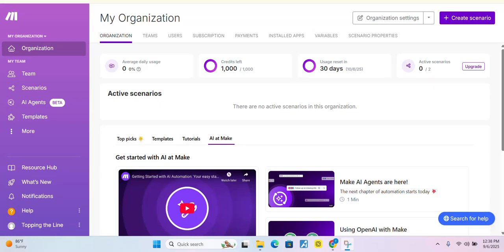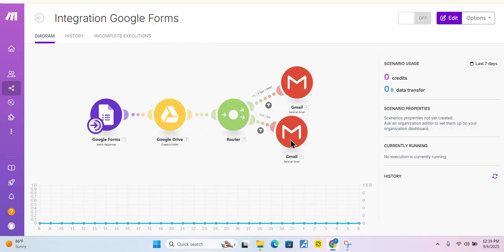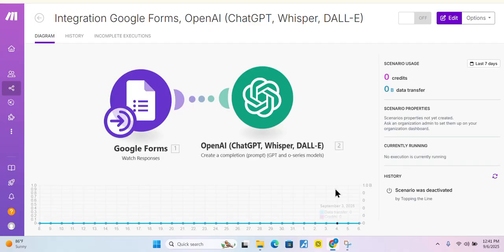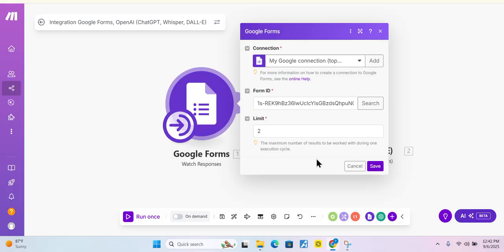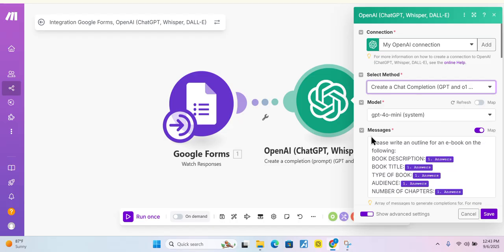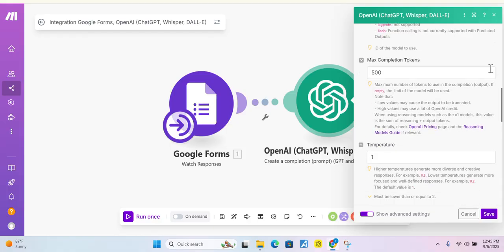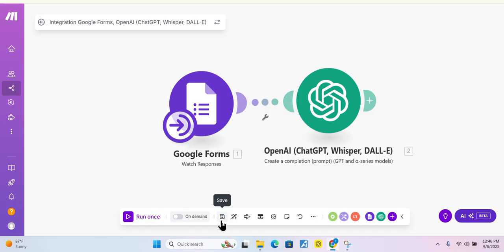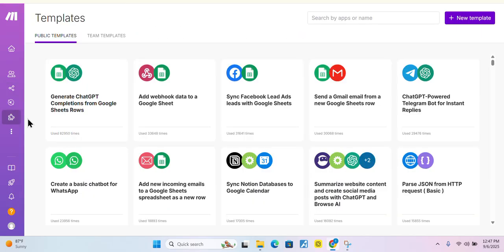From Idea to Automation: Make (Integromat) + AI in 30 Minutes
Make (AI Automation & Workflow) — Build Once, Automate Forever
In this tutorial I show you how to design a clean, reliable automation in Make (formerly Integromat) that connects your AI tools, forms, and content—so your ideas ship while you sleep. We’ll plan the flow, build it step-by-step, add AI, and bulletproof with error handling and logging.

You’ll learn

Map a workflow (triggers, modules, data flow) in minutes

Connect AI (OpenAI/Replicate) the safe way via keys & rate limits

Use Routers, Iterators, Aggregators (the secret to scale)

Add error handlers, retries, and alerts so flows don’t break silently

Schedule, version, and document your Scenario like a pro

Chapters
00:00 Intro & demo
01:12 What Make is + when to use it
03:30 Designing the workflow (Who/What/Win canvas)
06:05 Trigger setup (webhook / schedule)
09:40 Building modules (+ common transform tips)
15:20 AI step (prompt design, variables, tokens)
19:55 Routers, Iterators, Aggregators explained
24:30 Error handling, timeouts, and retries
28:10 Data Store & logging pattern
31:00 Testing, versioning, and rollback
34:20 Scheduling & go-live checklist
36:00 Next steps + resources

Resources & templates
• Workflow Map (PDF) → [link]
• Make Scenario Template → [link]
• Prompt Pack (copy/paste) → [link]
• Hostinger Horizons starter (site + members area) → [link]
• Luv2Learn AI Lab (Skool classroom) → [link]
• Join AI Click (share your build, get feedback) → [link]

Try this mini-mission (today)

Duplicate the template, swap your keys, set your trigger.

Add one AI step that saves 10+ minutes/day.

Post your win in AI Click for feedback.

About me / L2L
I build practical AI systems with the Luv2Learn AI Lab community—small steps, shipped weekly. Join us for courses, templates, and support.

• Join L2L Membership ($29/mo) → [link]
• PRO Courses (one-time $97 each or included with membership): Base44 • Horizons • Firebase+Netlify → [links]
• Tools I use: Make, OpenAI/Replicate, Hostinger Horizons → [links]